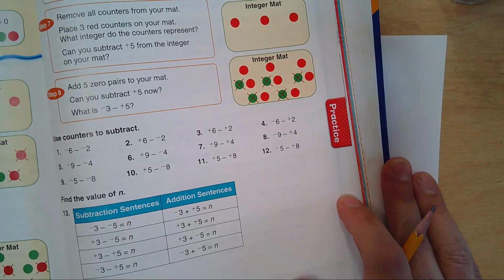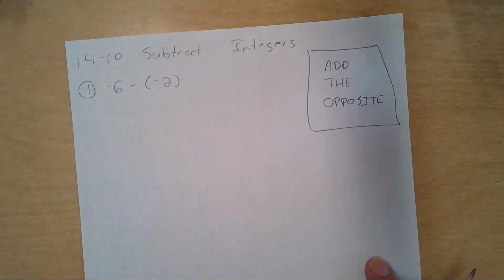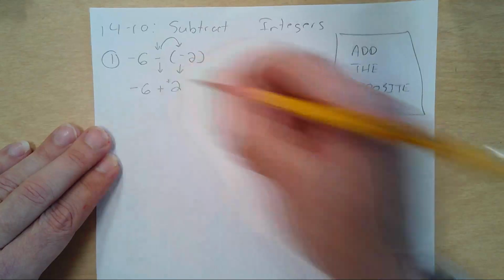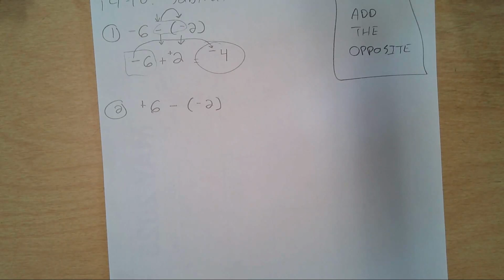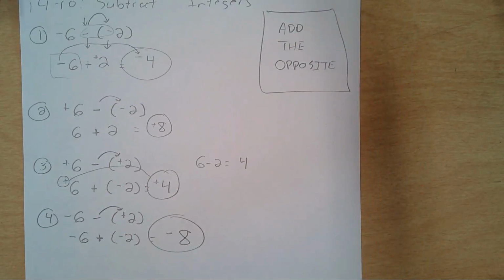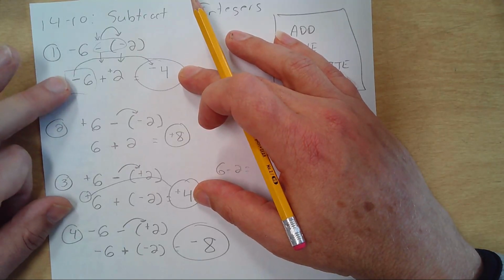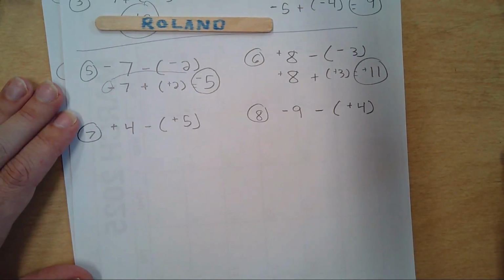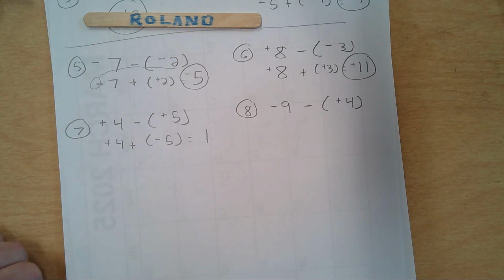Grade 5: 14-10: Subtract Integers